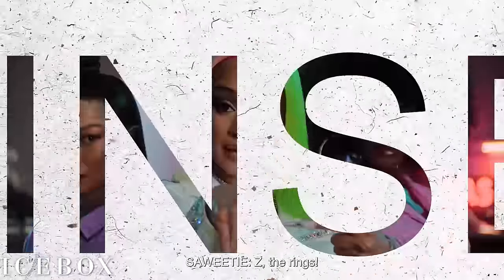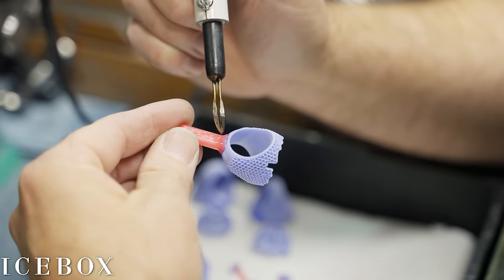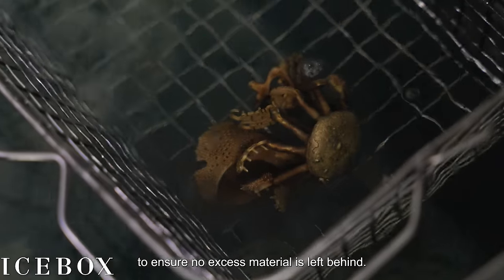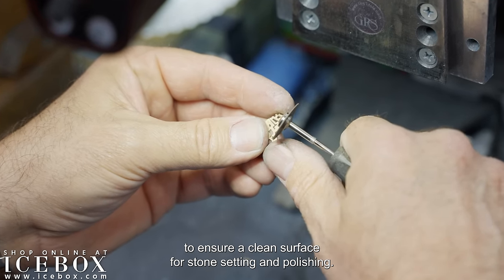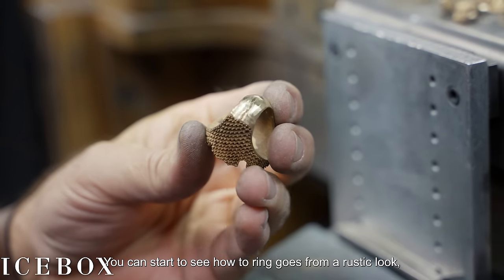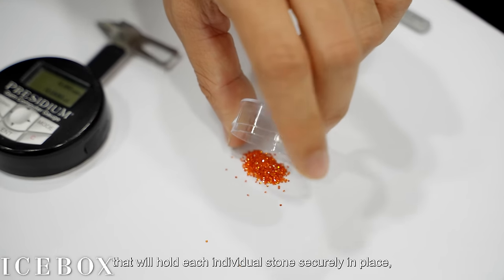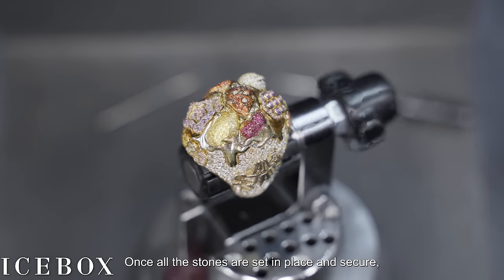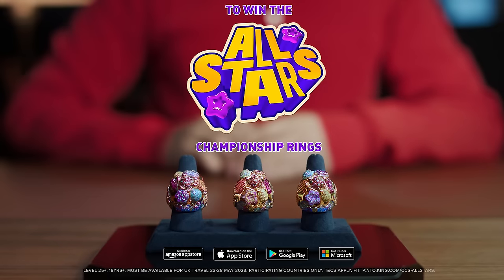Making Championship Rings for Saweetie & Candy Crush at Icebox!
In this week's episode, we explain the step-by-step manufacturing process for the creation of these Candy Crush All-Stars Rings!

Do you want to see more content like this?

Icebox Diamonds & Watches
3255 Peachtree Road NE